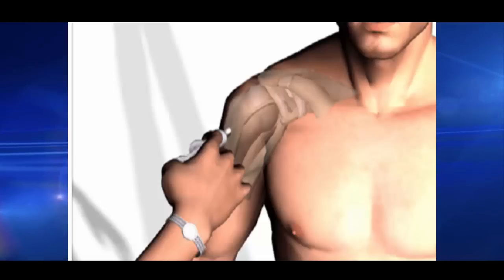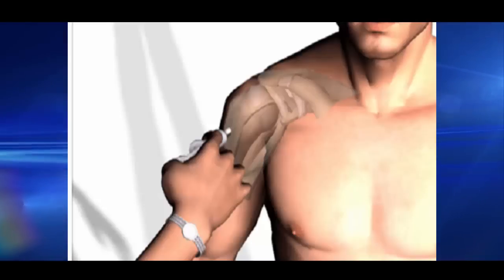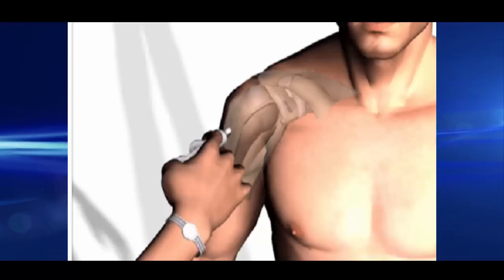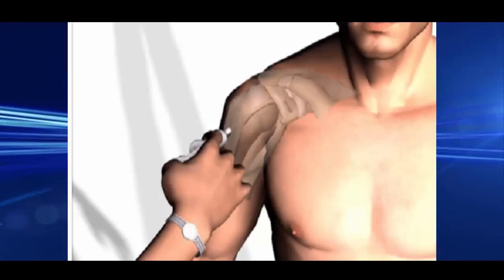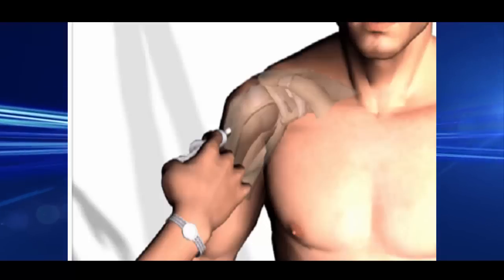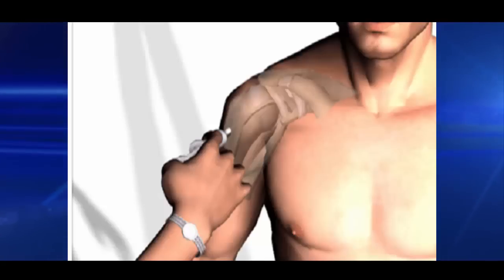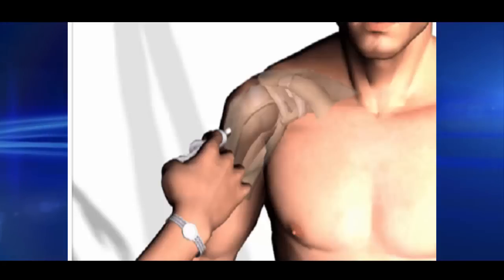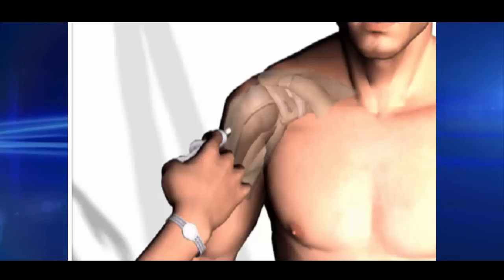ARE YOU SUFFERING FROM A SHOULDER PAIN? HERE´S HOW TO ALLEVIATE IT INSTANTLY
Shoulders can suffer from conditions such as bursitis and tendinitis, which are basically inflammations of the area that needs to be treated gently and with patience, and you should particularly avoid forcing it more than necessary.